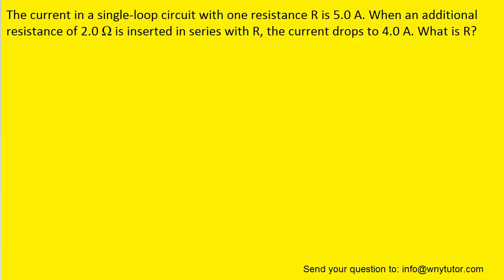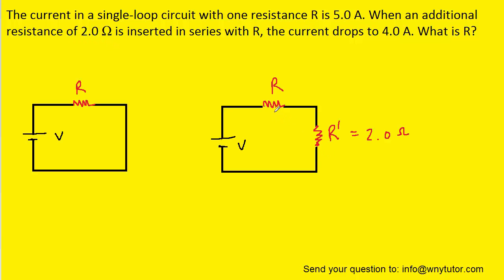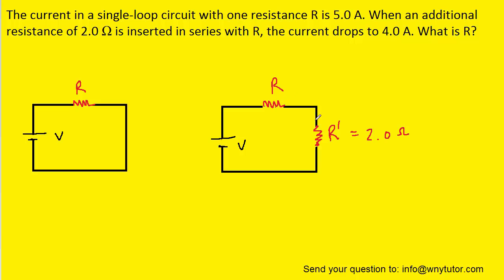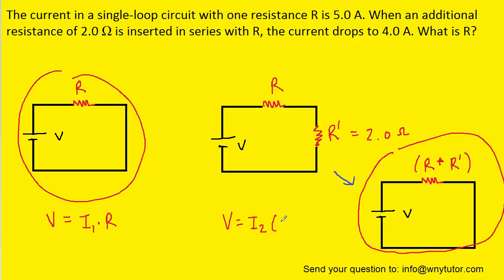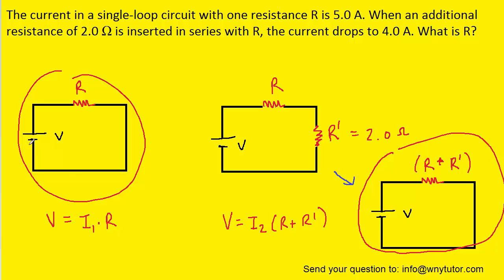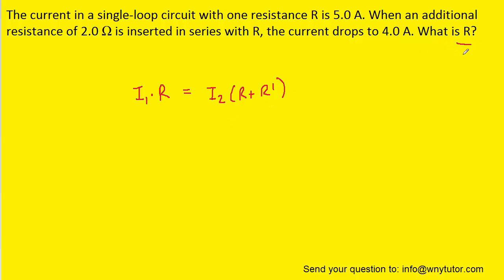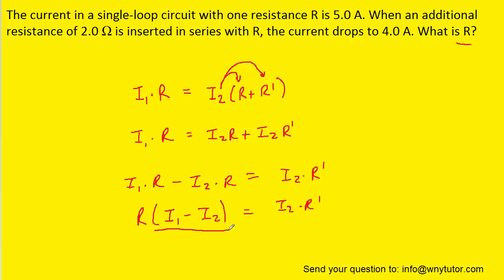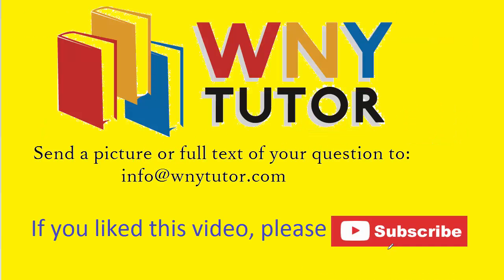The current in a single-loop circuit with one resistance R is 5.0 A. When an additional resistance o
The current in a single-loop circuit with one resistance R is 5.0 A. When an additional resistance of 2.0 Ω is inserted in series with R, the current drops to 4.0 A. What is R?